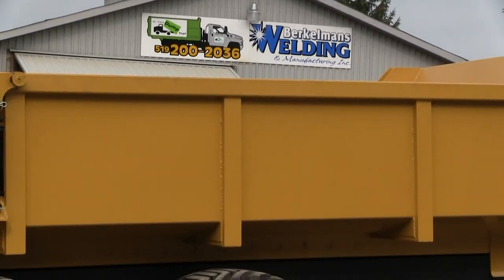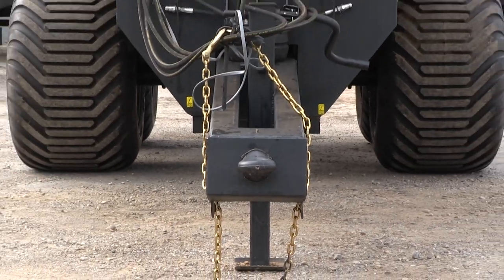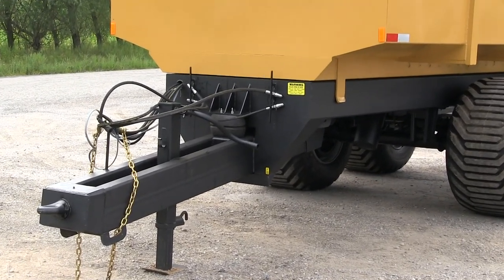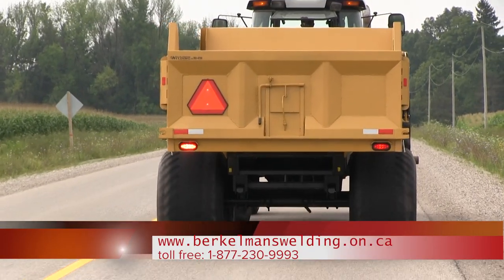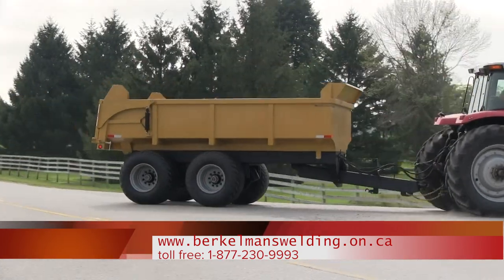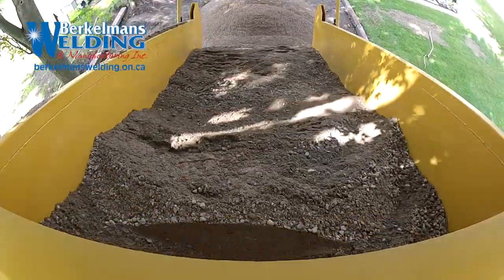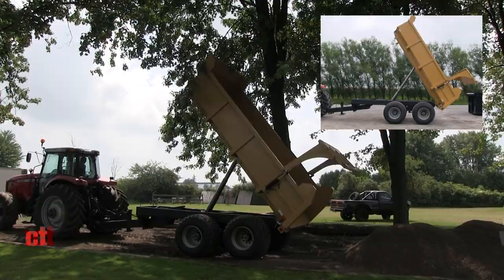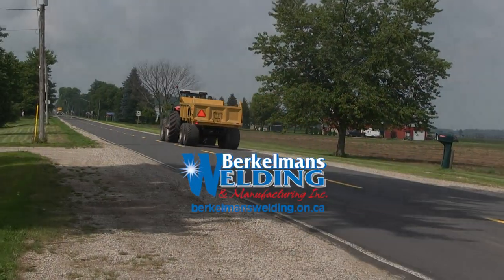Heavy Duty Off Road * 20 TON CAPACITY- Farm/Construction DUMP TRAILER with walking tandem suspension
We updated our 20 ton trailer!

25 ton refurbished walking tandem axle with oil bath hubs
1/4” floor and 2ft side bent as one pan
molded side for extra strength
3/16” molded post welded 100% to side
3/16” tailgate unibody construction lifts 3ft above sides
grain chute built into tailgate
safety locks on tailgate
12” x 4” x .250 tailgate
12” x 4” x .250 tube hitch on cushion ride hitch
2 1/2” pintle ring that swivels 360°
heavy duty underbody telescopic hoist on trunion & attached to box with hall to avoid stress on seals when trailer is swaying in dump position
Walking Tandem Suspension
oil bath hub
hydraulic or air brakes on one axle
brakes on both axles are optional
700/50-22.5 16 ply farm master tires
chemical wash automotive grade metal treatment & primer
high gloss, high quality Alkyd top coat
removable 18” mesh top extension
box is wider at back than front so the feed does not get held up when dumping.
all seams and post are 100% welded.
45 litres of oil required for main cylinder

Berkelmans Welding and Manufacturing Inc.
We focused on creating one of the world's most efficient, durable, toughest, dump trailers in the farming industry. period.

We believe in manufacturing a trailer that can handle normal use, and maybe even a little abuse, and still function as it should. Our experience has taught us the right way to build trailers. We use only high grade materials and constantly monitor the quality of the trailers throughout the manufacturing process. That's why you'll find that a trailer from Berkelmans Welding and Manufacturing Inc. will normally outlast and outperform other trailers. You have to use quality raw materials and maintain high manufacturing standards in order to consistently produce quality trailers. That's exactly what we do at Berkelmans Welding and Manufacturing, Inc.  Delivery available throughout Canada and USA